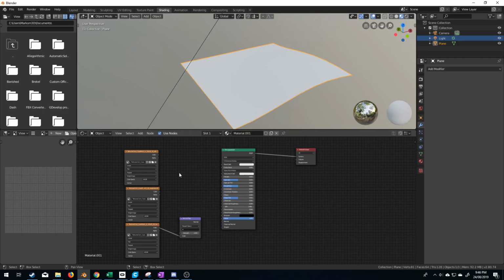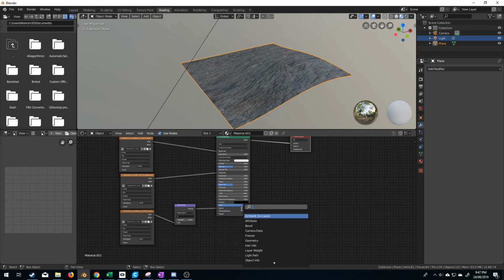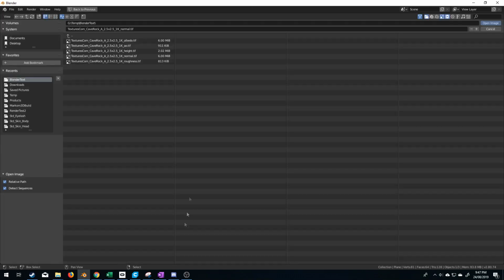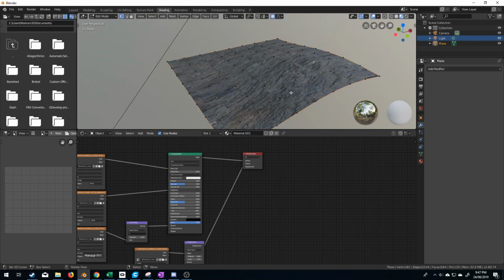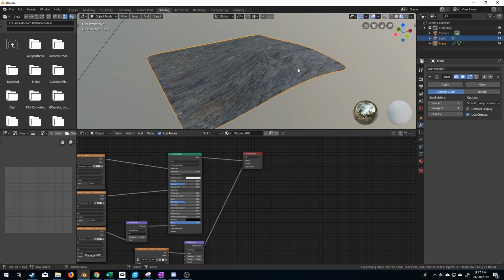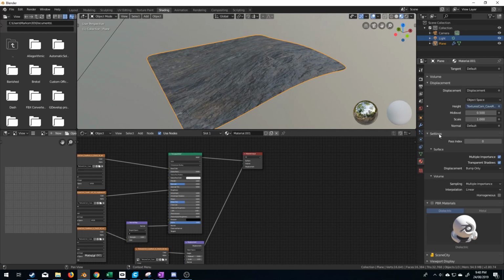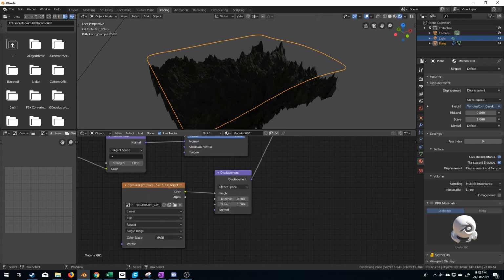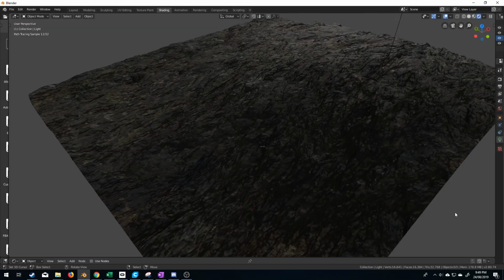How to use Displacement map in Blender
I will show you how to use a Displacement map or height map in Blender w.8 using the Displacement node in the shading tab.